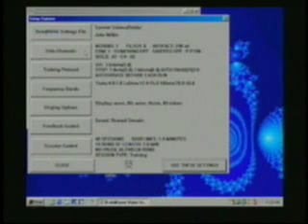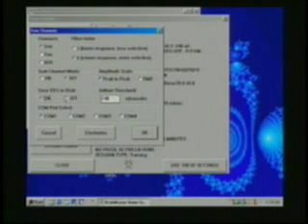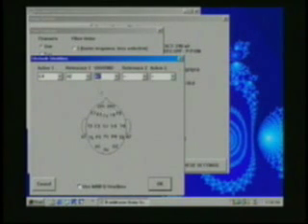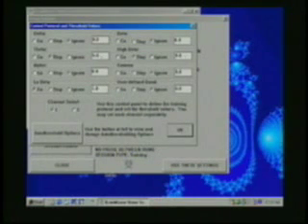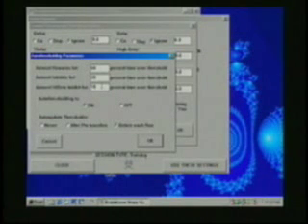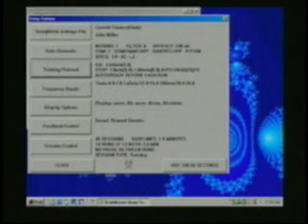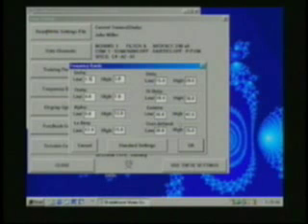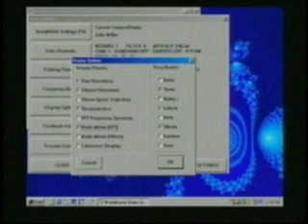Remote 2 of 4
Remote Training using BrainMaster and Session Librarian